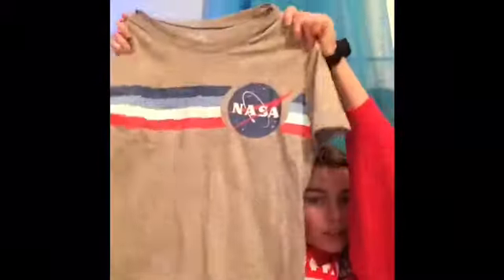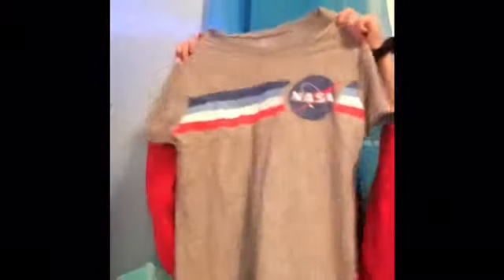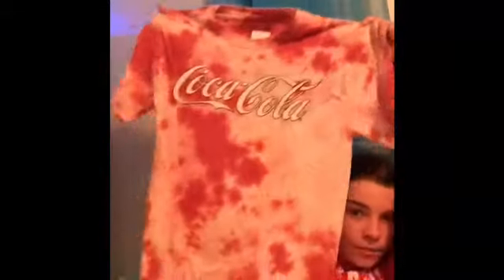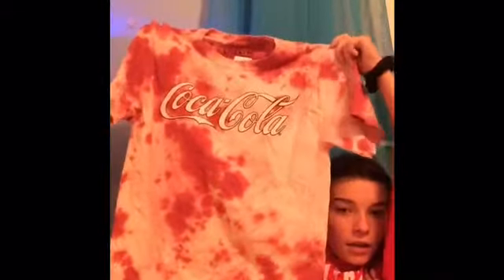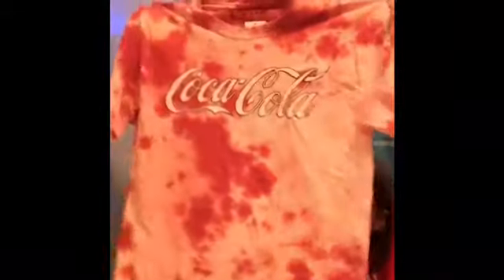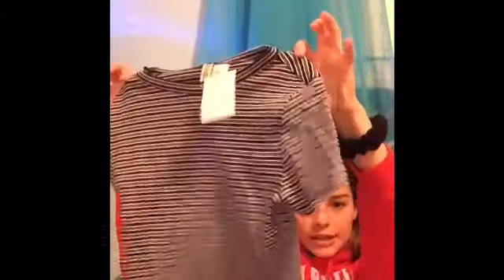Mall haul. Part 1